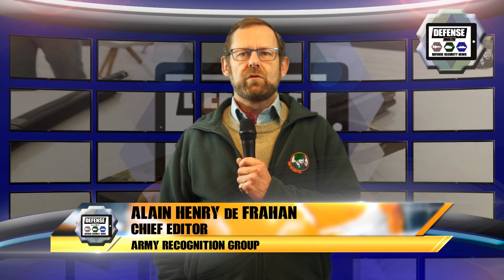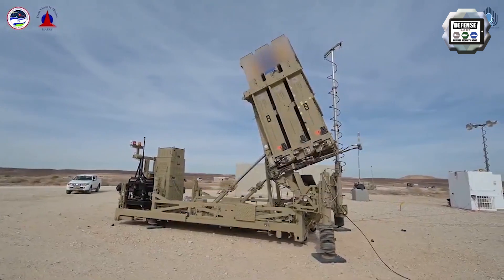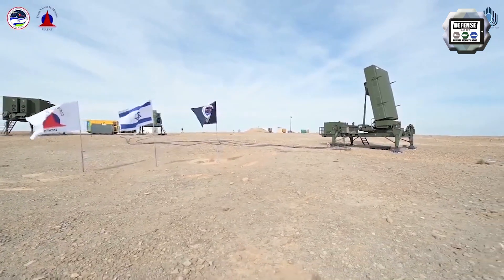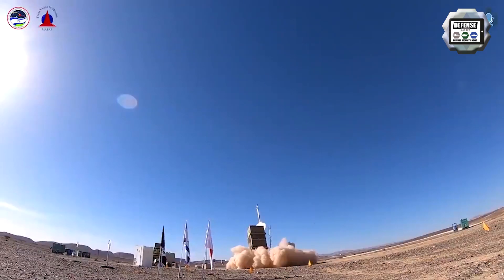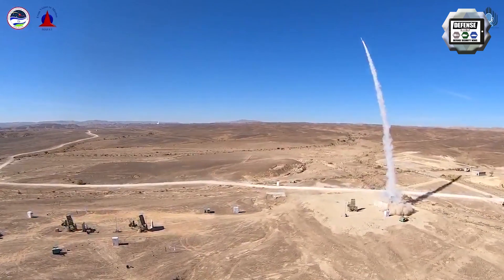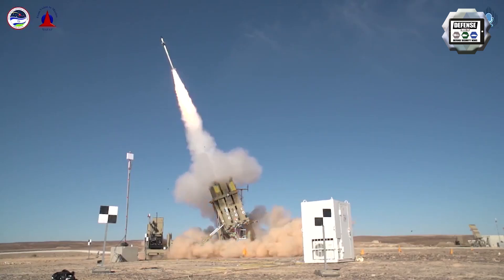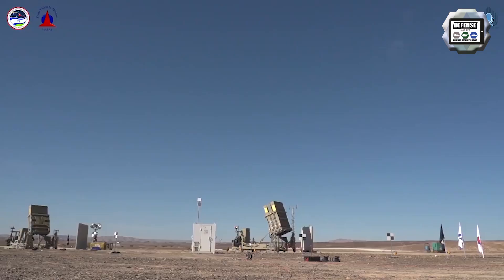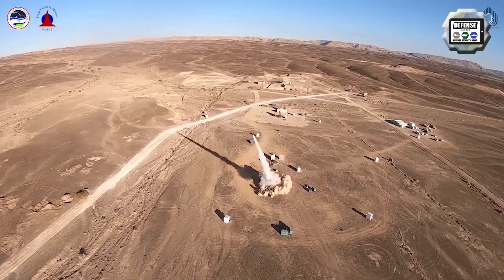Israel completes test campaign of Iron Dome air defense system Israeli defense industry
The Israel Missile Defense Organization in the DDR&D of the Ministry of Defense has successfully completed a complex test campaign of an advanced version of the Iron Dome System, exactly a decade after the first successful test, Israeli MoD has tweeted.